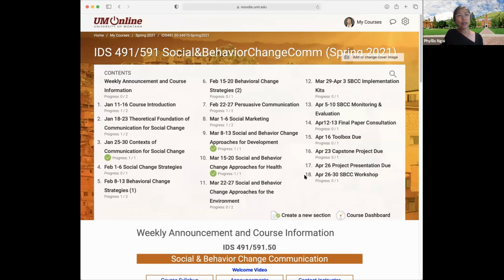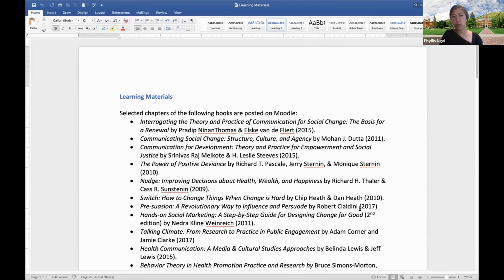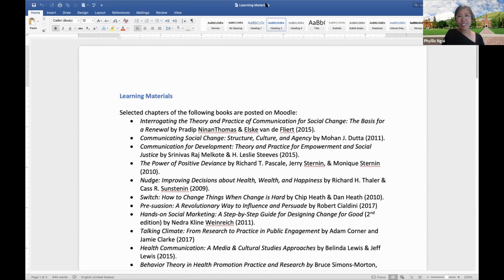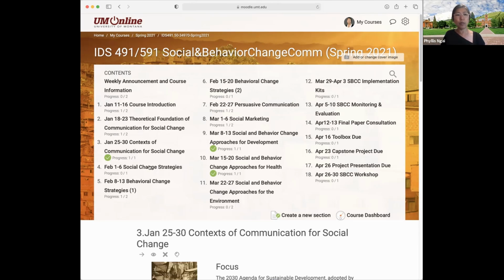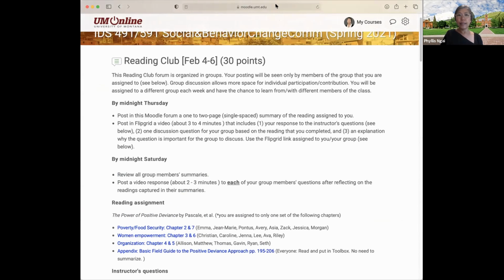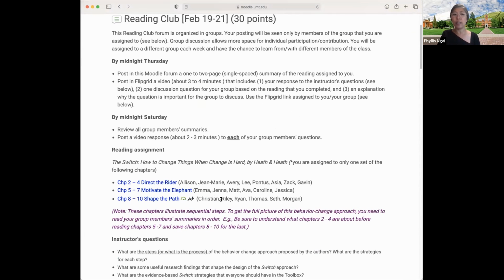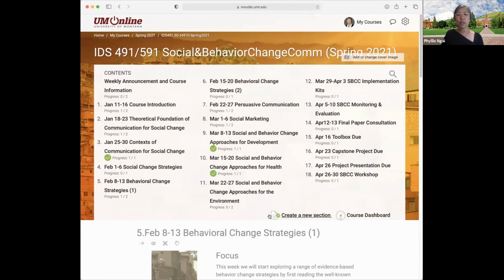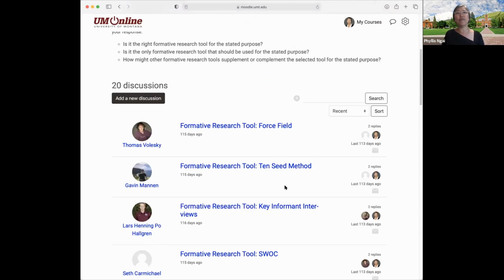Presentation 6, Day 1: Go Wide and Dig Deep in a Social & Behavior Change Communication Course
"How to Go Wide and Dig Deep Efficiently in a Social & Behavior Change Communication Course." Presented at the Innovative Practices and Pedagogies for Teaching Undergraduate International Development Studies Workshop on June 7th, 2021 by Phyllis Ngai, University of Montana.